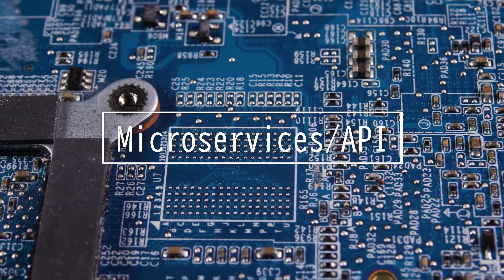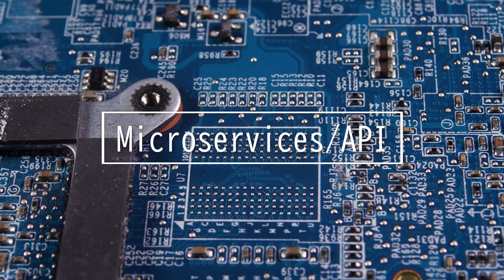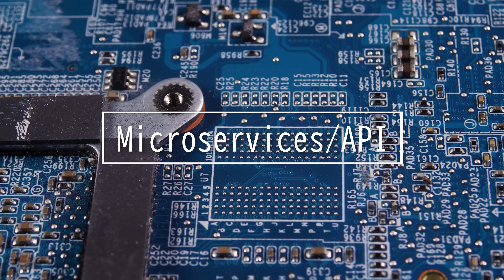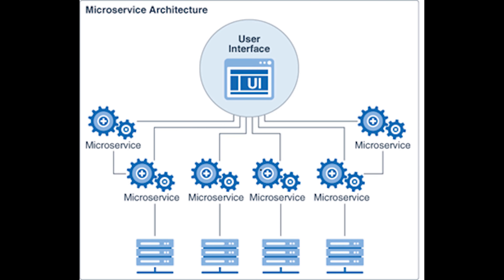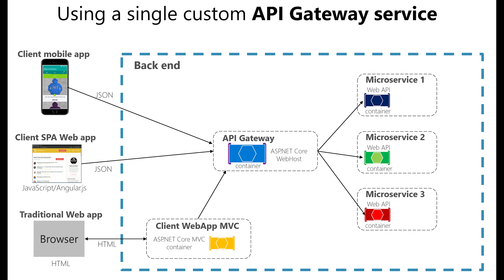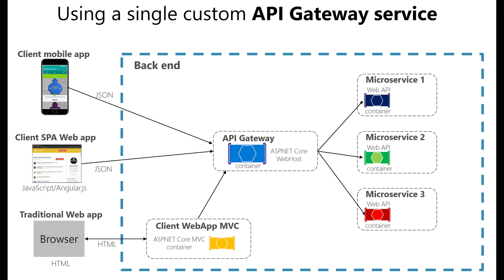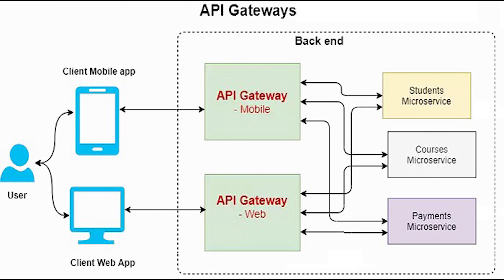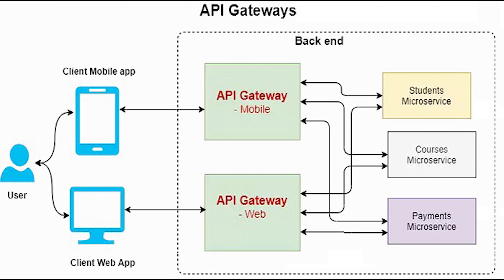Domain 2.19: Microservices/API - CompTIA Security+ SY0 601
This video is on:
Microservices/API